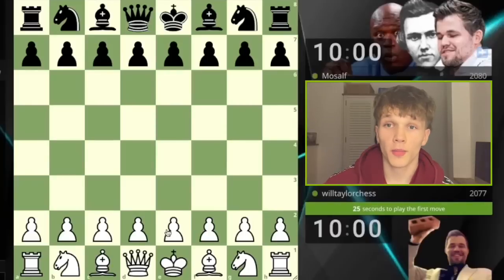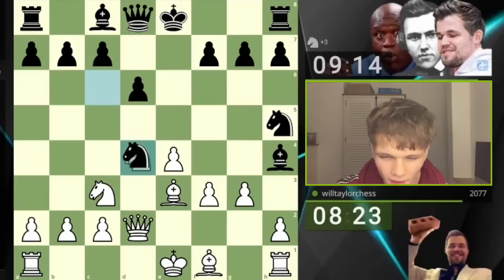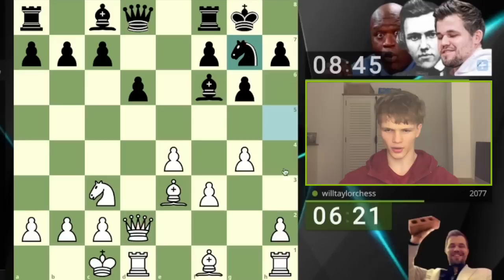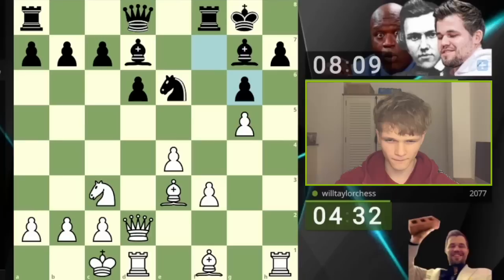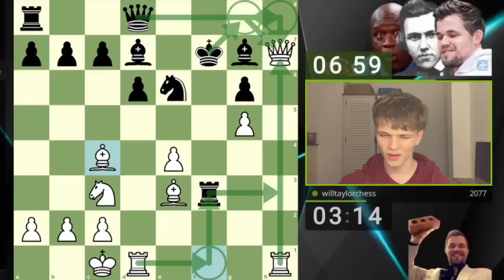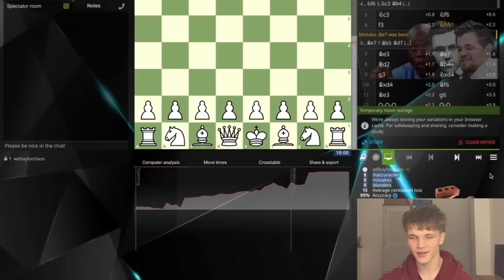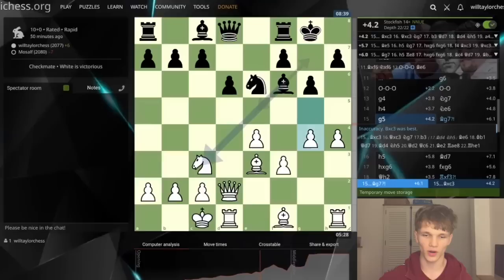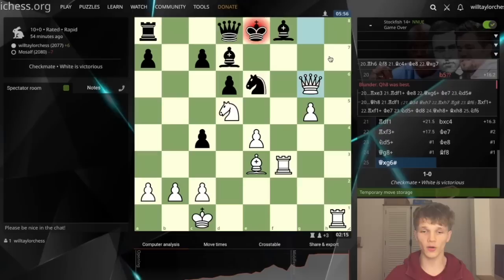How To Play FLAWLESS Chess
There were a lot of instructional moments in this game so hopefully everyone picked up on at least one thing to improve their game! If you're new to the channel, I'd really appreciate a sub, make sure to like and leave a comment for the algorithm.